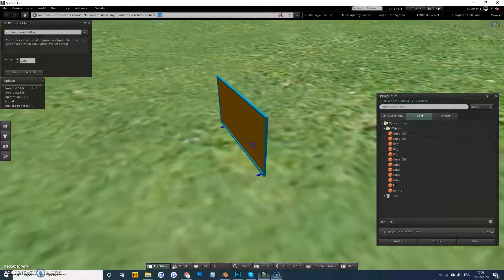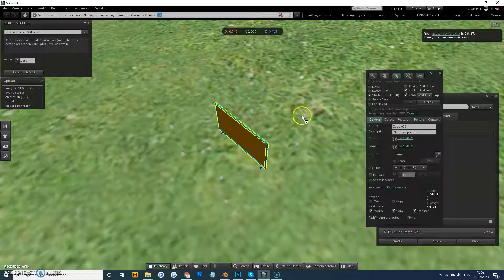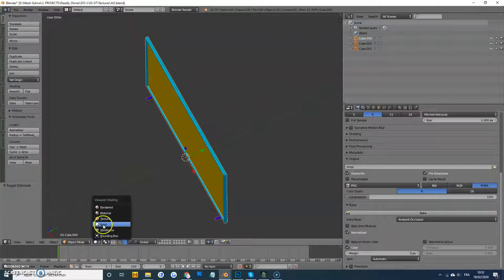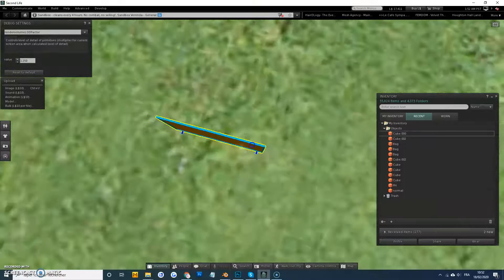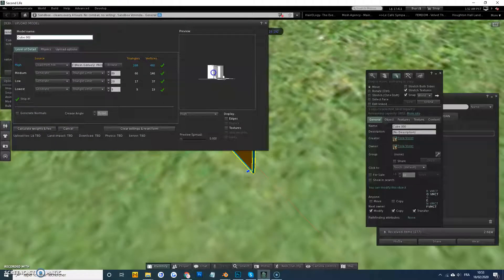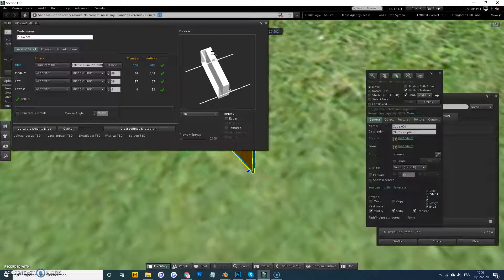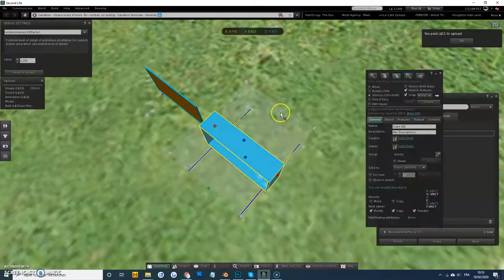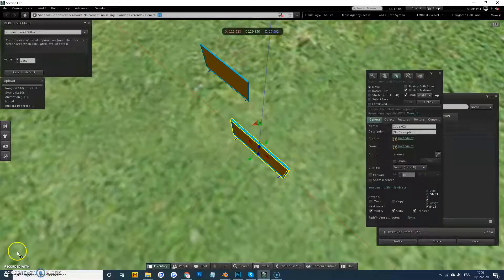Second life Mesh Upload Bounding Box Issue Fix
Second life bounding box issue. How to fix your bounding box in second life when your object is too slim and bounding box is bigger then the object after upload.